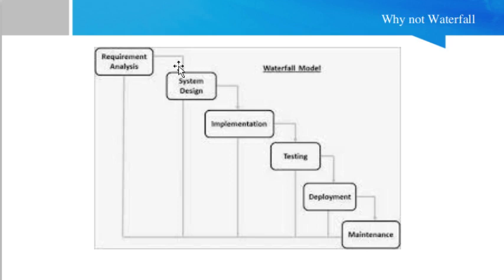Why not Waterfall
This video describes the disadvantages of waterfall software development approach.